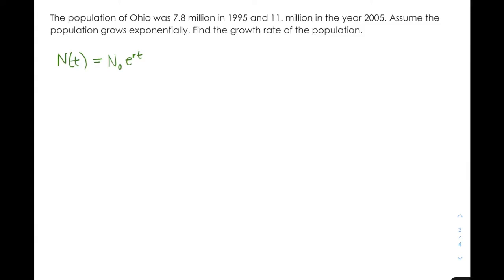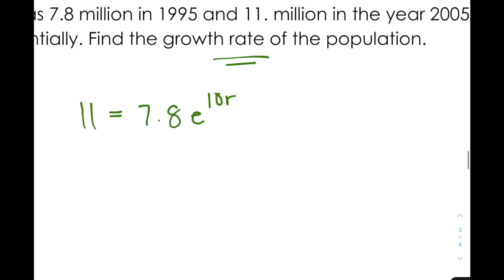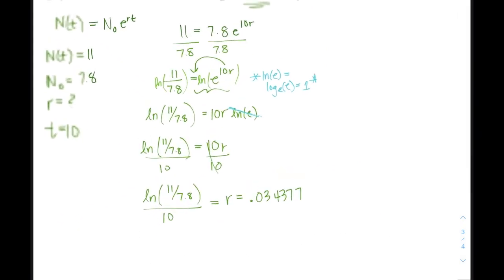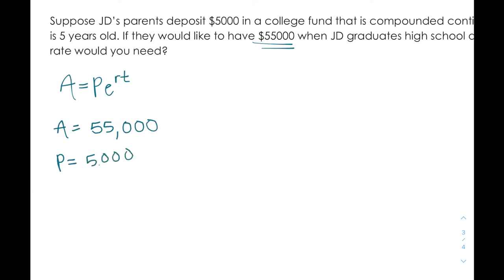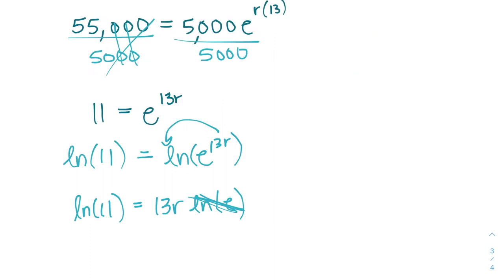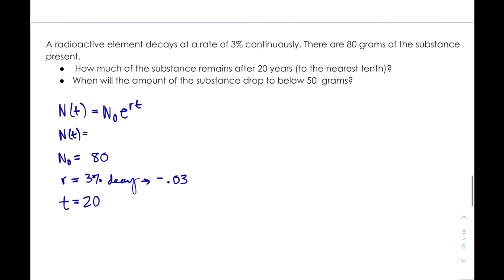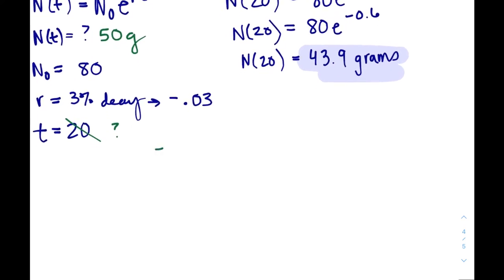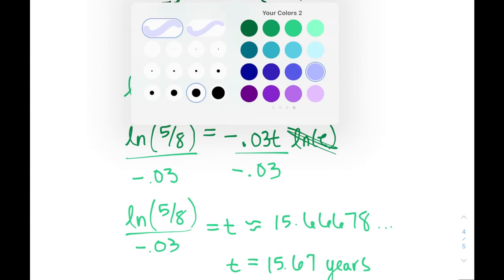Solving Exponential Growth and Decay Word Problems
Using log/natural log to solve exponentials